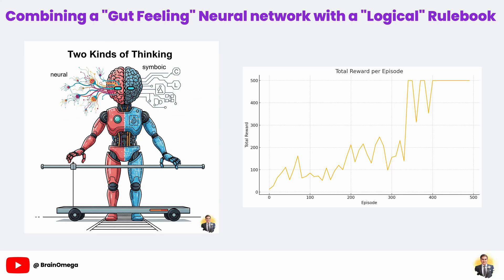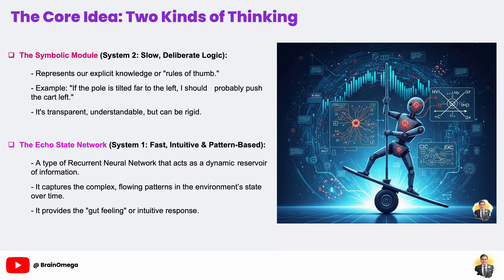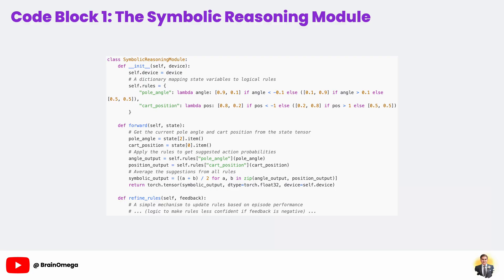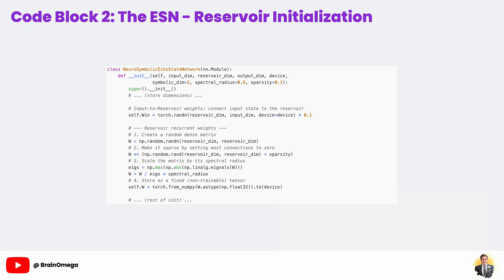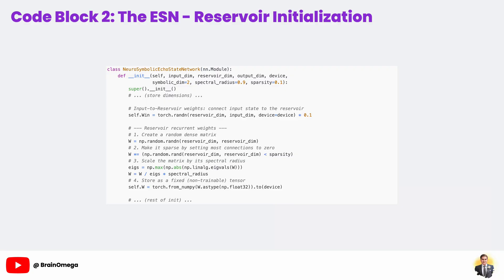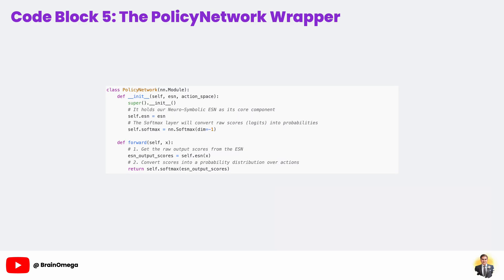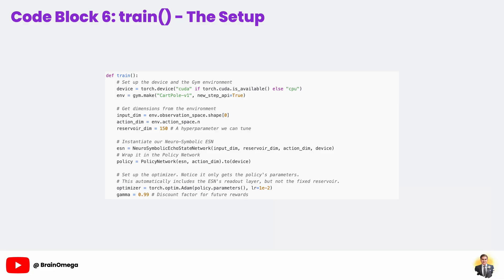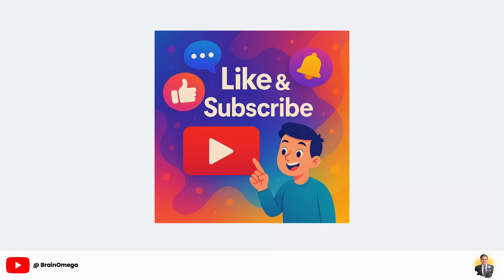Hands-on 8: Reinforcement Learning Meets Neuro-Symbolic Echo State Network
💖 Support BrainOmega

🎥 What if an AI could have both a fast, intuitive 'gut feeling' and a logical, rule-based 'common sense'? In this definitive guide, we build a hybrid Neuro-Symbolic AI from absolute scratch using PyTorch. We'll combine a unique type of neural network called an Echo State Network with a symbolic rulebook to create an agent that learns to master the classic CartPole game. No black boxes, just a deep dive into the future of hybrid AI!

🔖 Chapters & Timestamps
00:00:00 1. Introduction: The Hybrid AI Brain
00:02:40 2. The Symbolic Module: The Rulebook
00:04:09 3. Echo State Networks (ESN) Explained
00:10:22 4. Policy Network
00:11:18 5. The Training Loop: Reinforcement Learning
00:16:40 6. Conclusion

Neuro-Symbolic Fundamentals – Grasp the core concept of combining neural networks (for pattern recognition) with symbolic logic (for explicit rules).

Echo State Networks (ESN) – Learn the theory and implementation of ESNs, a powerful and efficient type of recurrent neural network with a fixed, random reservoir.

Reinforcement Learning (REINFORCE) – Implement the classic REINFORCE policy gradient algorithm to train an agent in a Gym environment.

Hybrid Model Architecture – Build a PyTorch model that fuses the outputs of a neural and a symbolic component into a single decision-making layer.

End-to-End Hybrid AI System – Master the complete workflow of designing, building, and training a Neuro-Symbolic agent from scratch.

Explore a Cutting-Edge AI Paradigm – Go beyond standard deep learning and dive into Neuro-Symbolic AI, a key area of research for creating more robust and interpretable models.

Understand Unique Architectures – Get hands-on experience with Echo State Networks, a less common but highly efficient neural network architecture.

Bridge Different AI Fields – This project uniquely combines concepts from reinforcement learning, recurrent neural networks, and classic symbolic AI.

💬 Join the conversation:

What other simple 'rules' could you add to the Symbolic Module to help the agent learn faster?

How would you apply this Neuro-Symbolic approach to a different, more complex game or environment?